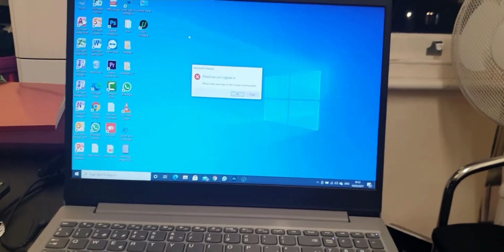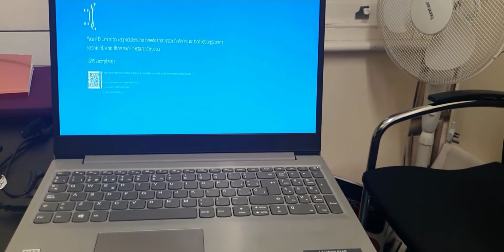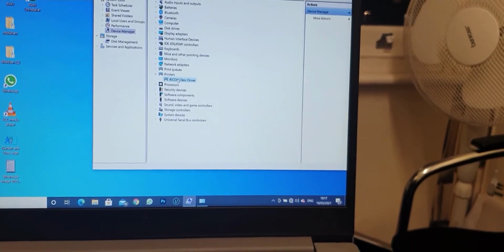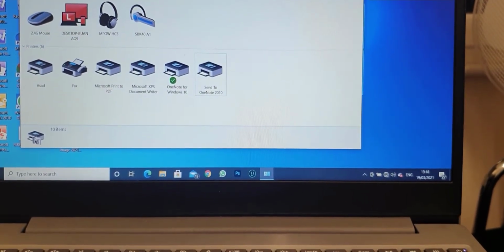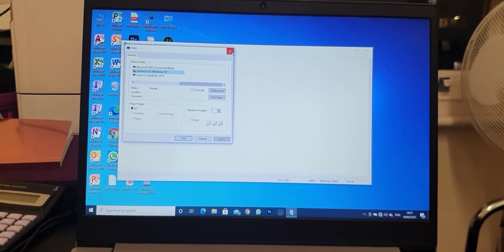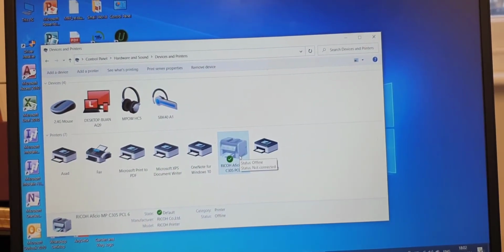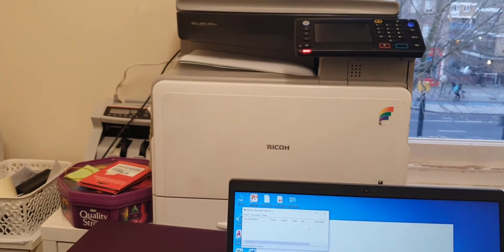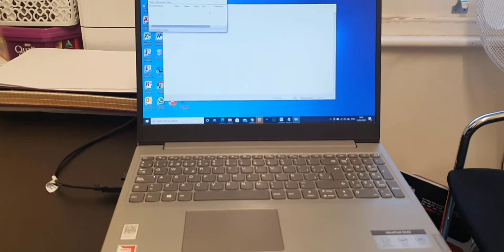When trying to print something Windows 10 Crashes On Lenovo Laptop | How To Solve It!!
Hi, this video created to show you, how you can solve the blue screen of death with a Lenovo laptop. Basically, what happens, when I was trying to print something from the Lenovo Ideapad s145 laptop immediately it crashes to the bluescreen. Finally, I have got the solution and that first uninstall the printer driver and remove the printer from the device and printer option and then restart the laptop and printer.
now try to install the printer driver from the official printer manufacturer.
And that would be the solution.
Hope you would enjoy the video.